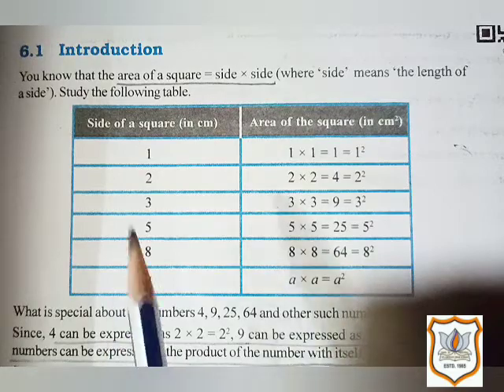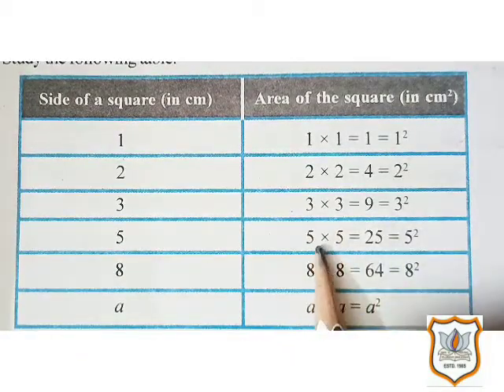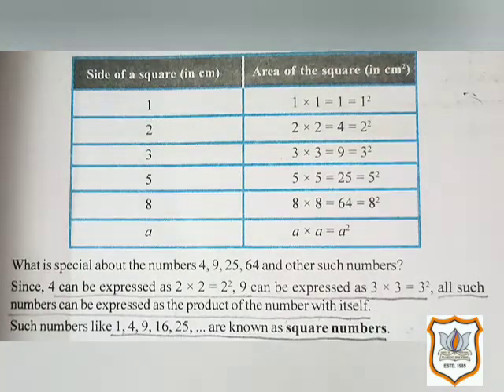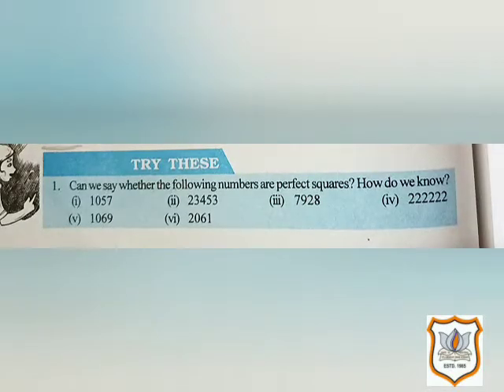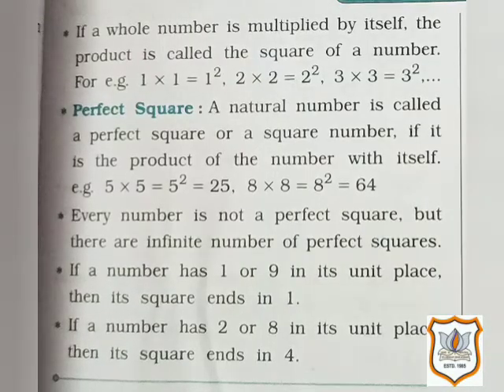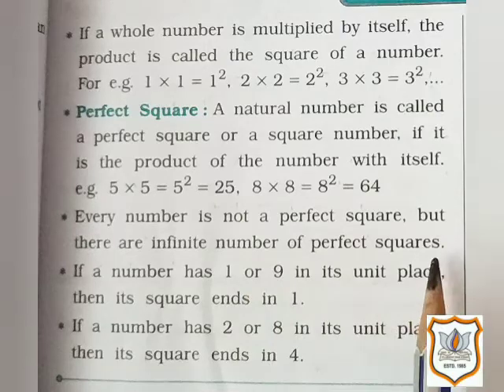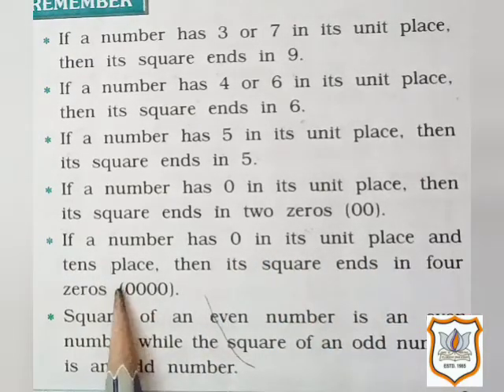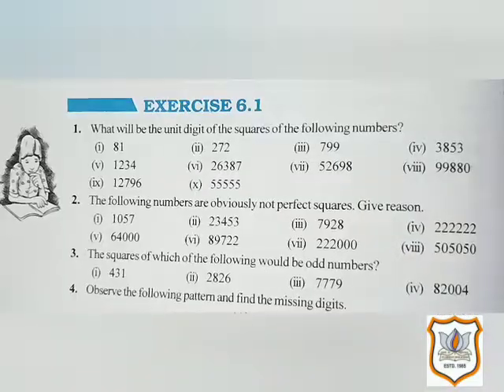Std VIII maths chapter 6